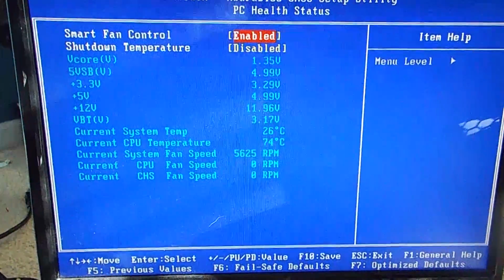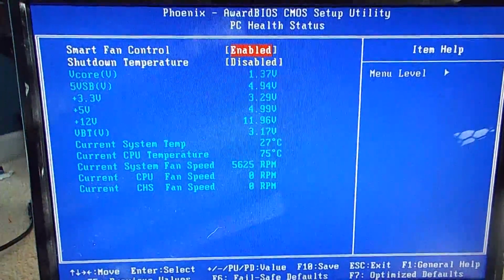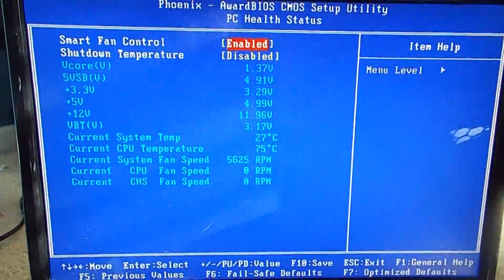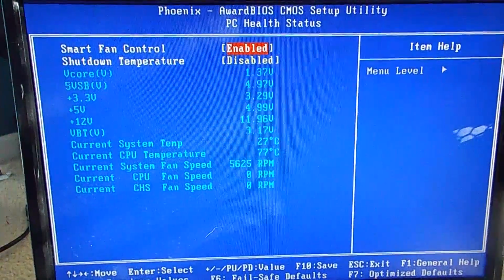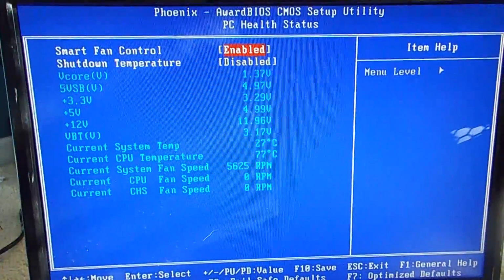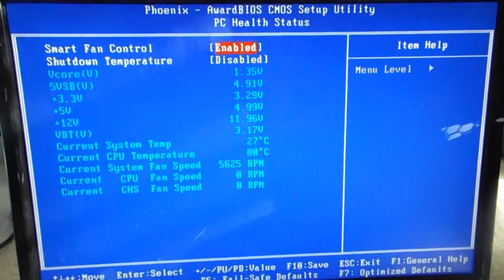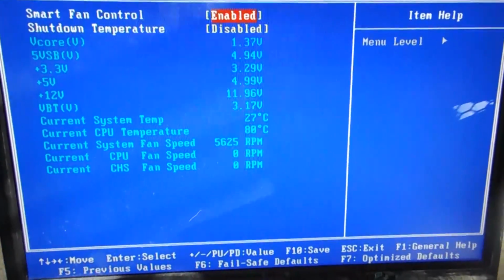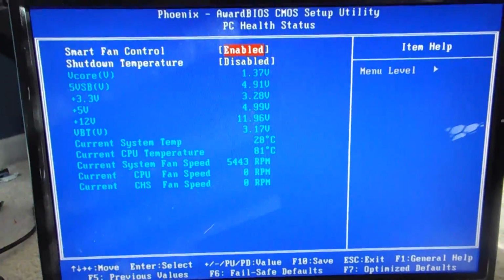Do You Really Need That Thermal Paste???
Hey Guys RK Tech. Today we are going to see if that liquid silver is actually even worth putting on your CPU. Stayed tuned and see what happens.